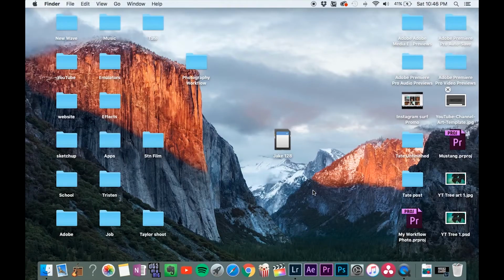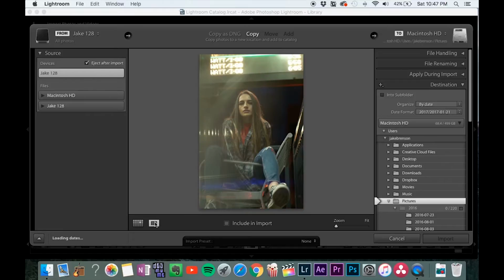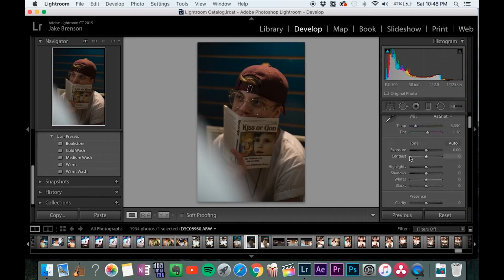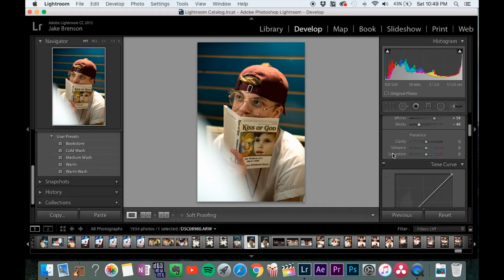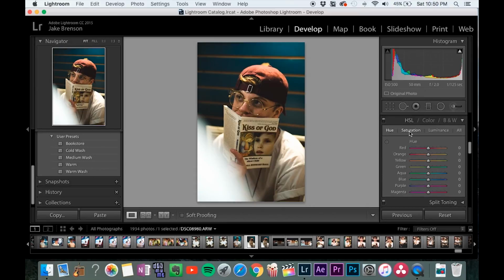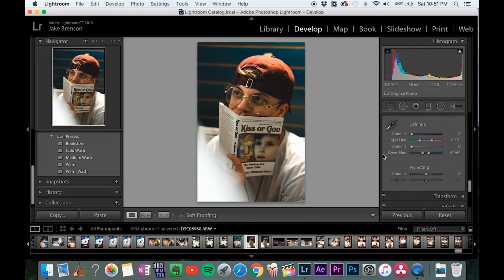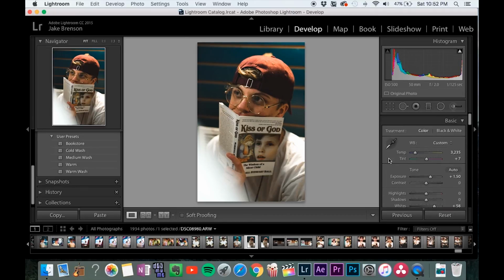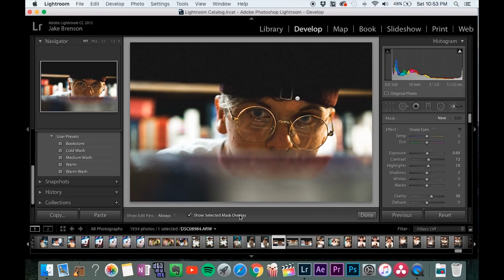Photography Tutorial // My Editing Workflow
In this video I show you guys how I take and edit my portrait photography. I give you a behind-the-scenes look at my editing process using Adobe Lightroom CC in hopes to teach and inspire you all! thanks for stopping by.
-Jake